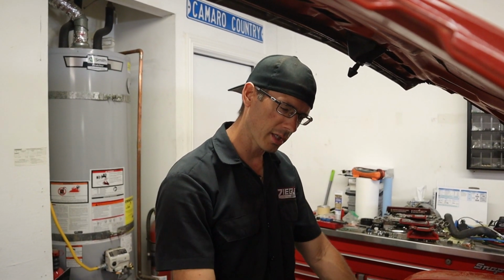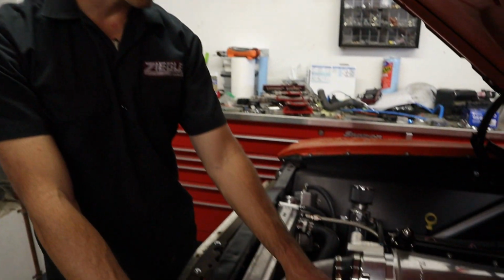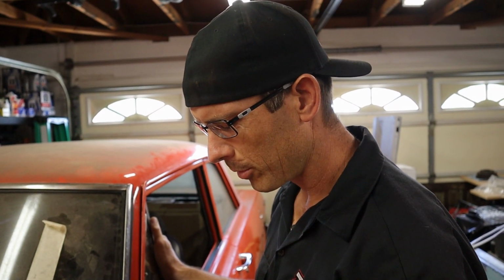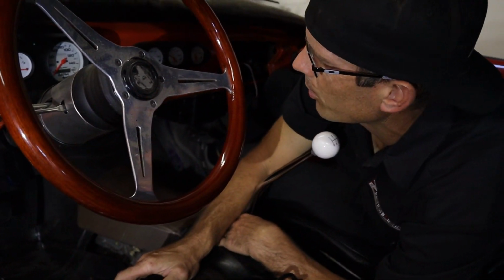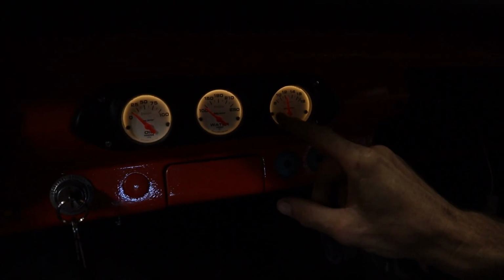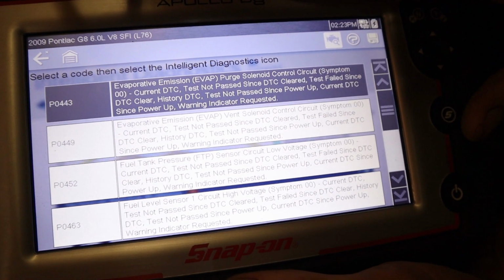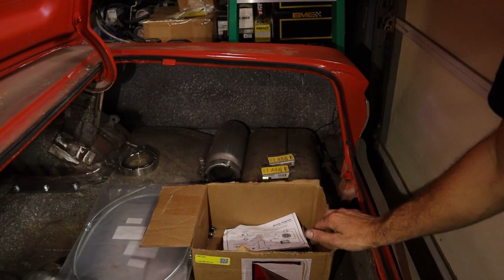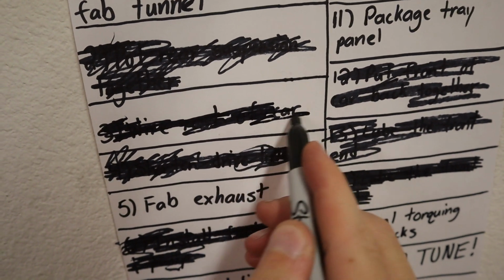Can we make Dyno Day? - Chevy Nova Build Part 26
We have been tripling down the past few weeks to get the car to Westech for a dyno tune. Now that we have an official day for it, we can't let up until the car is there. It's gonna be a close one!

Here at ZHP garage, we do it all. Tune in every week for a look into our custom builds, arrays of car shows we attend, general service/how to videos we make, and multitude of races we participate in. We have over 25 years of experience, and can work on anything from the daily commuter, to a custom fabricated roll cage, to a custom Chevy C10!

For behind the scenes action, more look into our builds, and things not shown in the fully released videos: